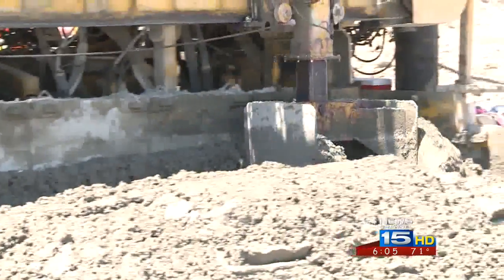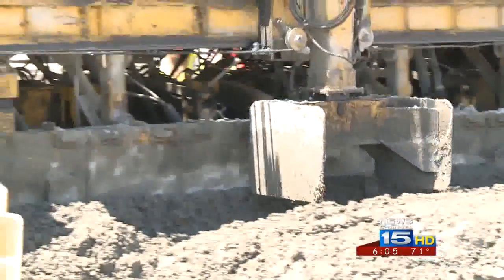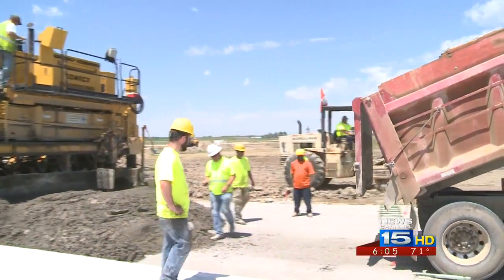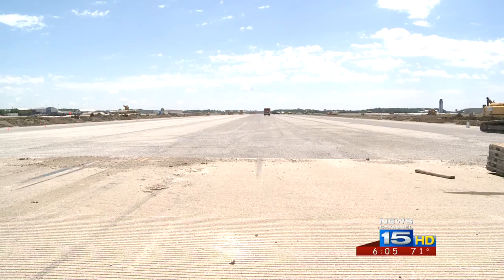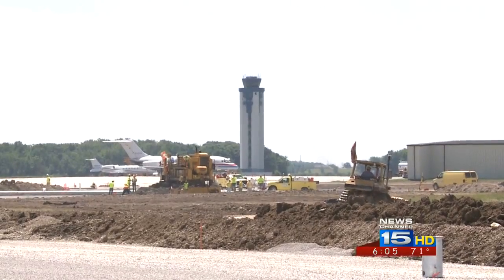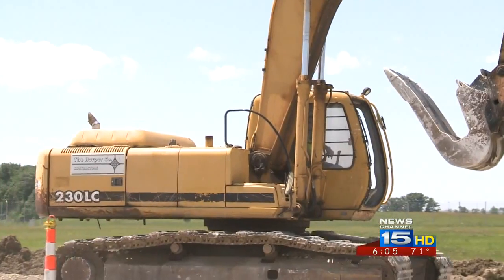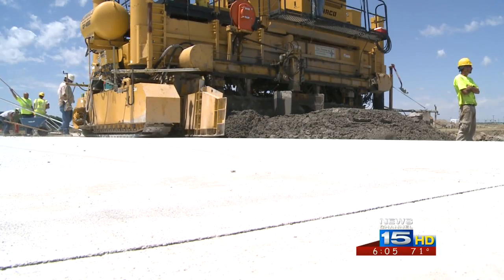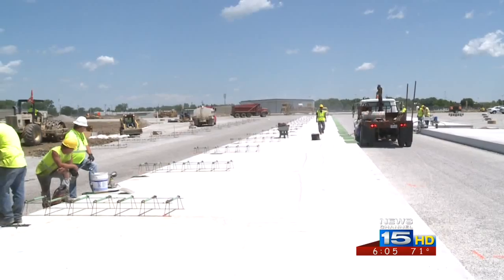Airport Construction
News Channel 15's Holly Campbell reports.